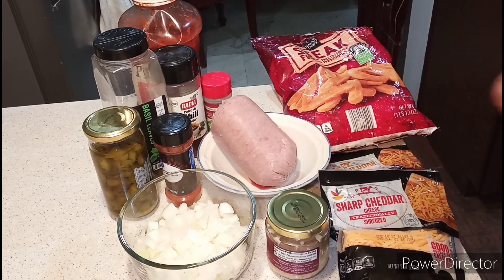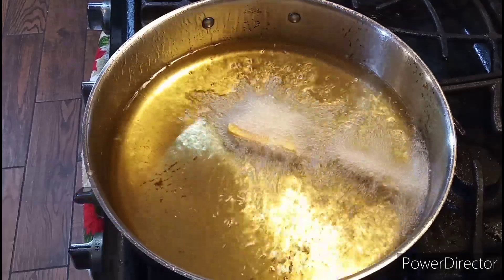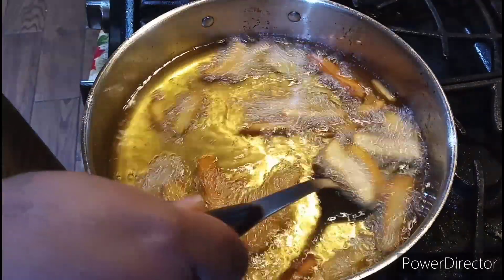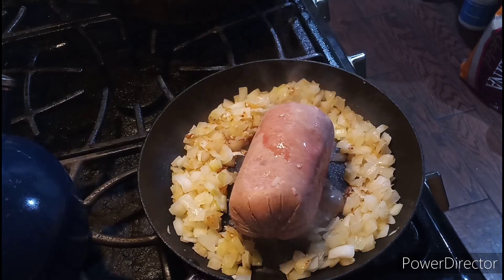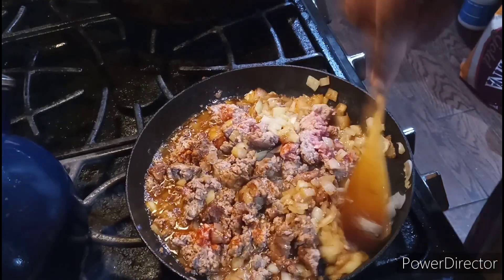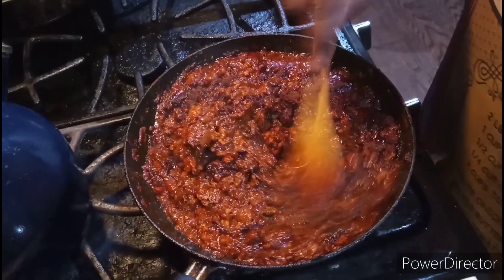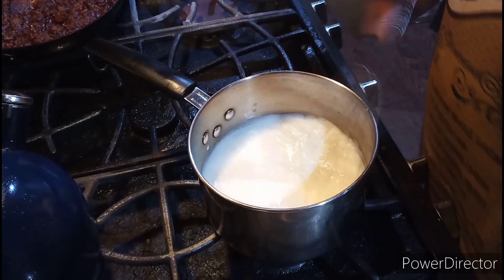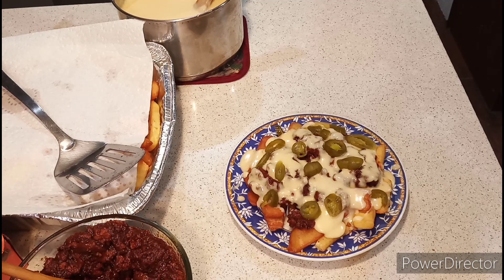How To Make Chili Cheese 🧀 Fries 🍟 (Episode 652)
Chili Cheese Fries

Ingredients:

Steak Fries
Pergo Tomato Sauce
Salt
Ground Beef
Black Pepper
Chopped Garlic
Jalapeno Slices (Optional)
Homemade Nacho Cheese Sauce
Chopped Onions
Basil Seasoning
Ground Sage